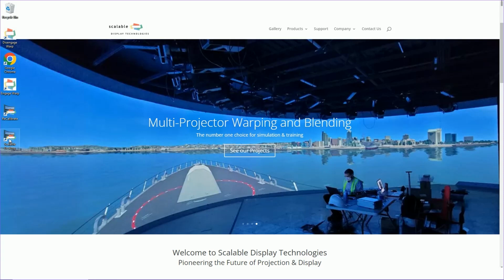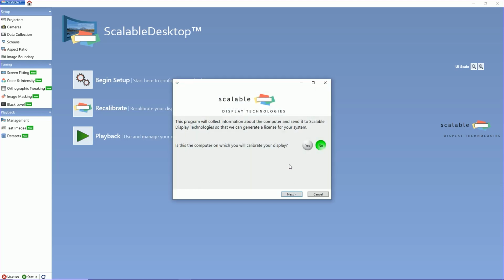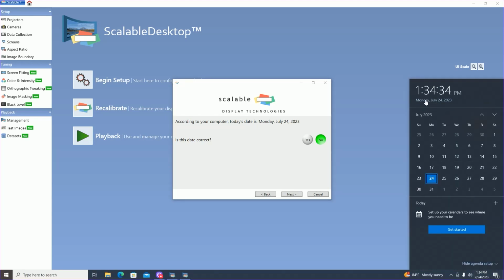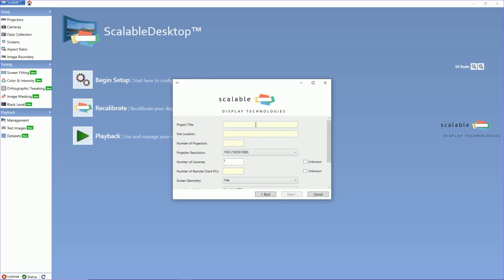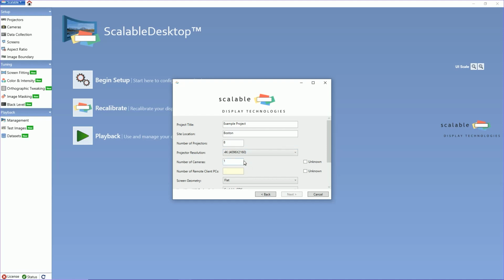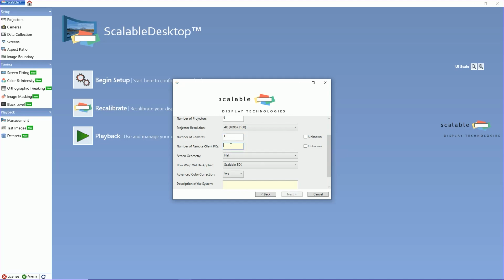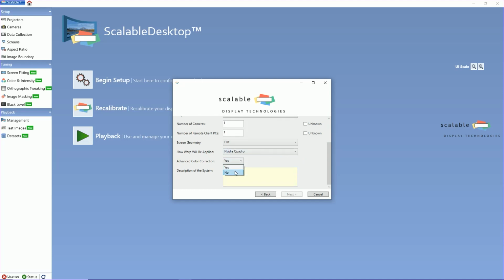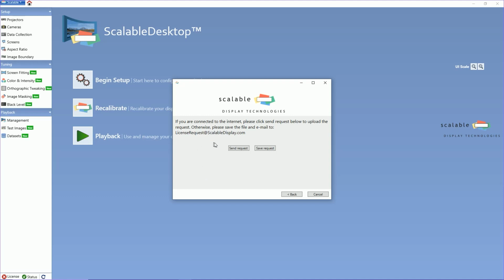Scalable Display TUTORIAL - How to Request a License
This short video walks you through how to request a license for any of the Scalable software products.